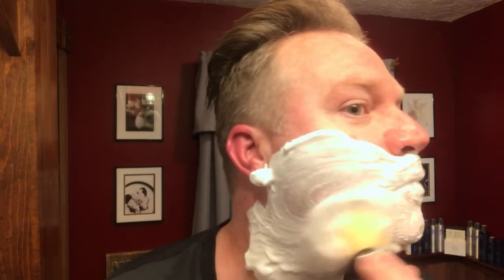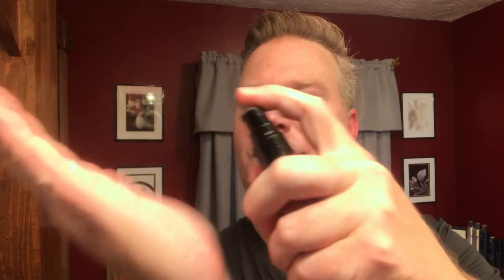Released Today! Eleven Shaving 5, Inspired by Acqua di Gio!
Great scent that is a dead ringer to Acqua di Gio to my nose. Released today. Go get you some!!!